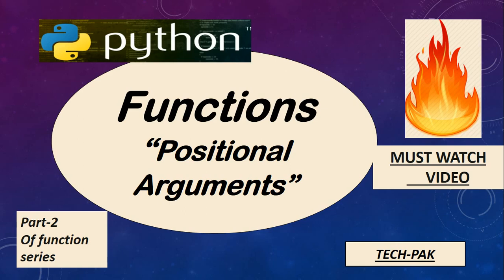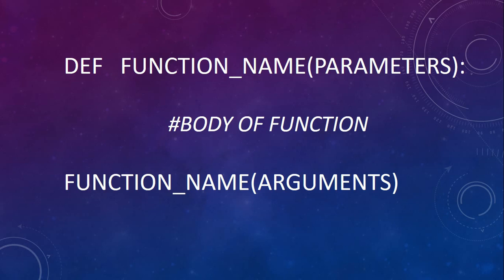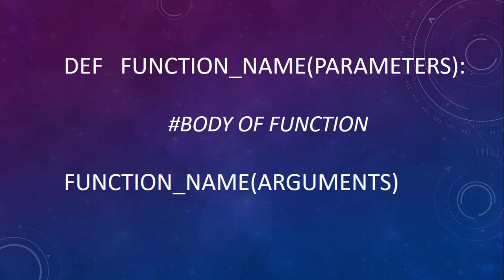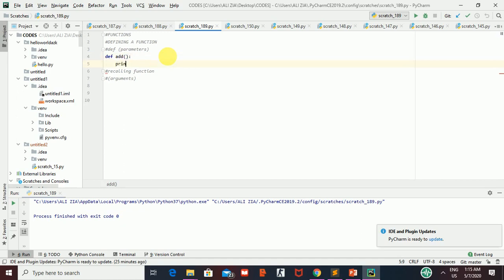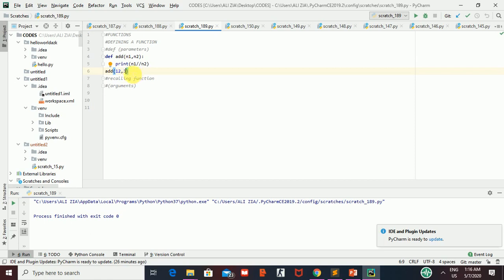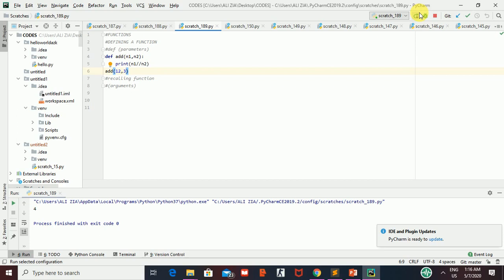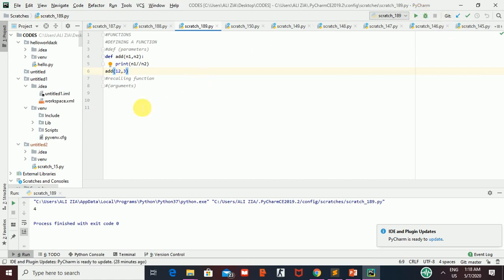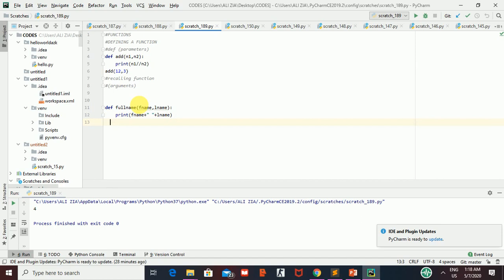FUNCTIONS PARAMETER & ARGUMENTS | POSITIONAL ARGUMENTS | TUTORIALS FOR BEGINNERS (PART-2)